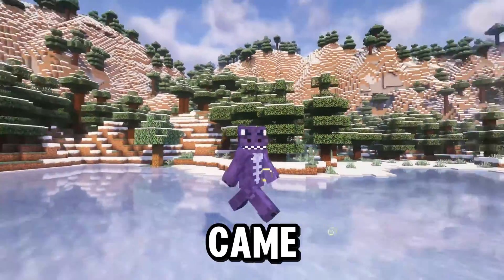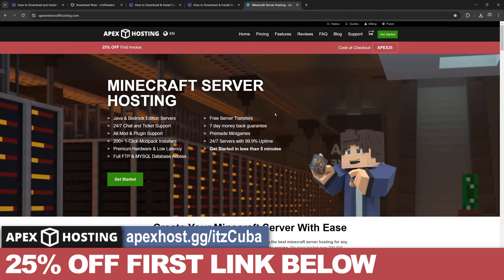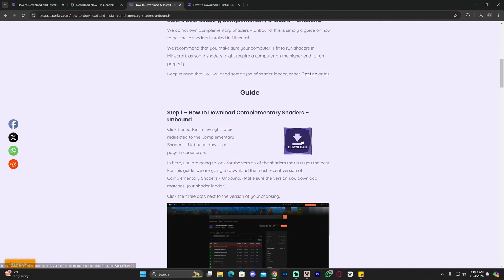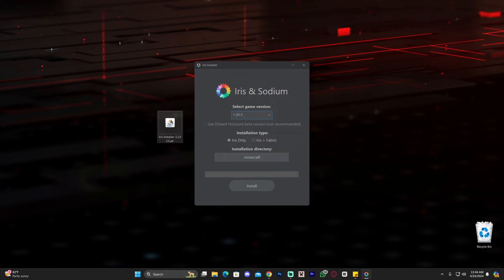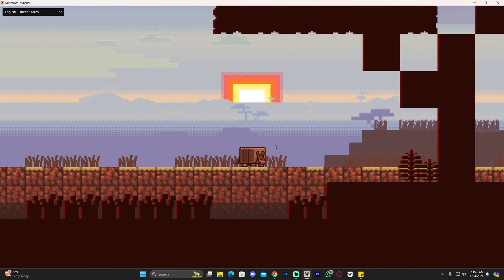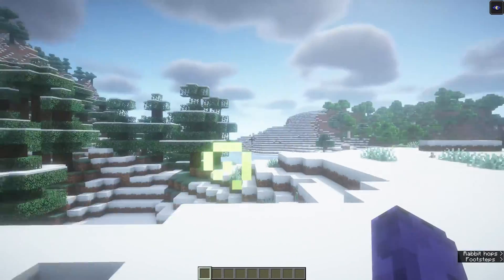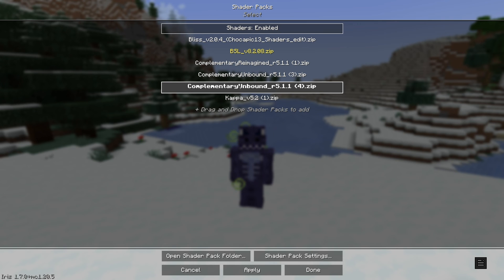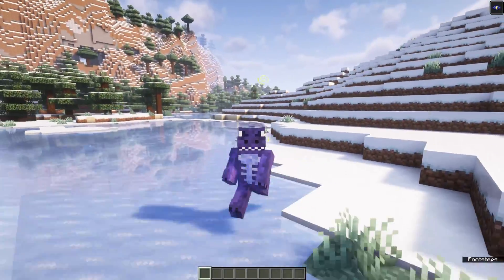How to Download & Install Shaders in Minecraft 1.20.5 (New Update)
In this tutorial you will learn how to download and install shaders for minecraft 1.20.5 the most recent version of minecraft 1.20.5 that just got recently updated to 1.20.5. You will learn how to download 1.20.5 shaders and add shaders using the Iris Mod for Minecraft 1.20.5 !